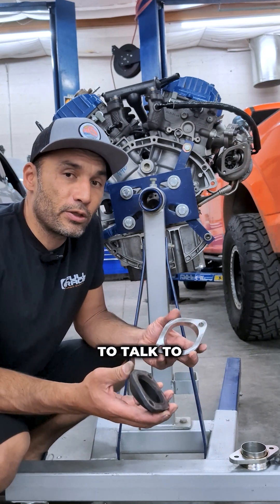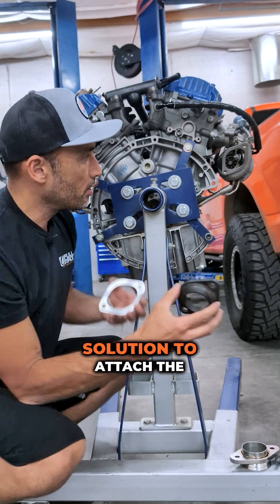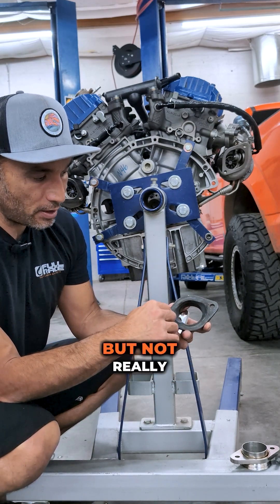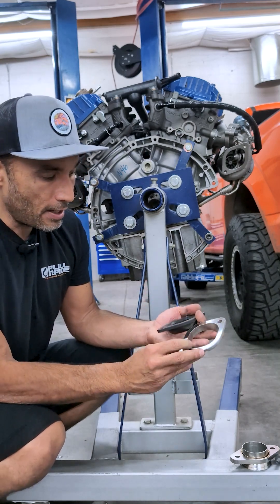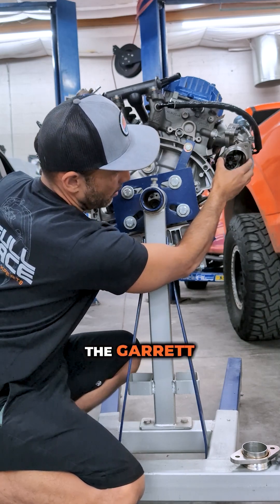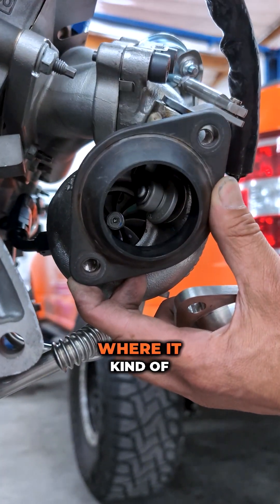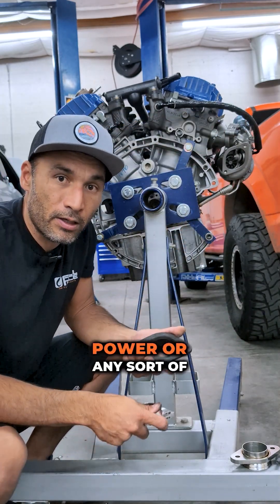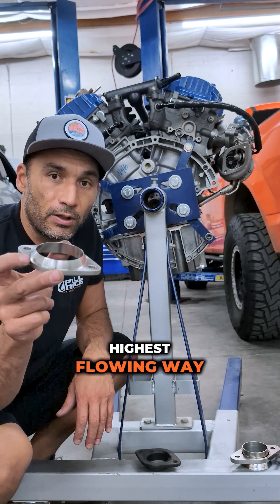F-150 GEN1 Downpipe Adaptors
Get to know the Full-Race EcoBoost Billet Turbo Adapter Kit 🤝

We designed these to be the largest diameter and highest flowing turbo adapter for the EcoBoost engines. Engineered for maximum flow, these adapters offer over 20% more flow than competitor products, optimizing turbo performance.

Included in all Formline Power Packs or available for purchase on their own - check the link below to shop 🛒